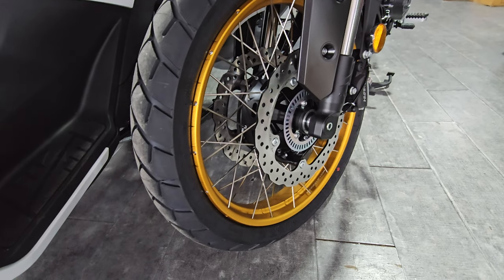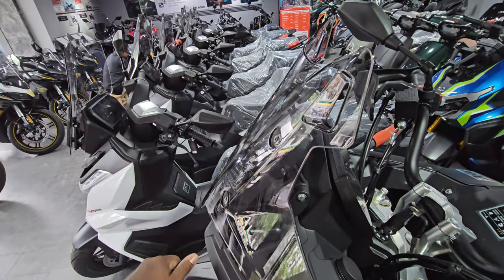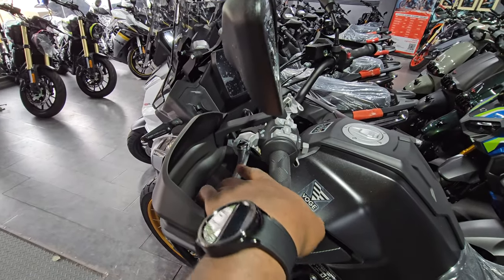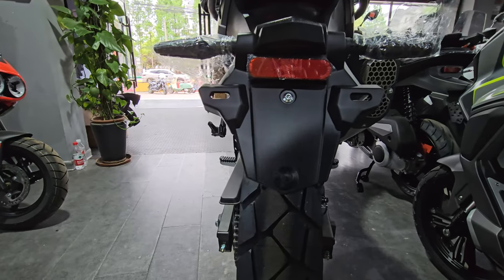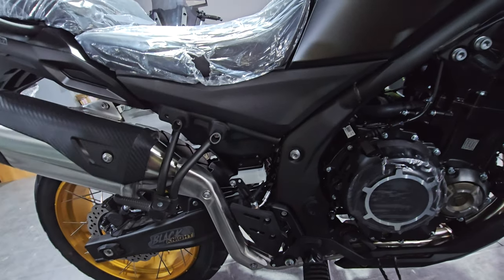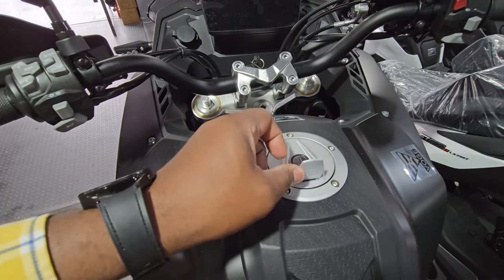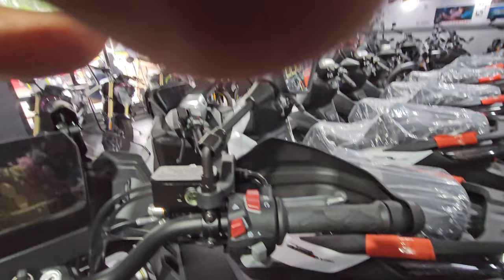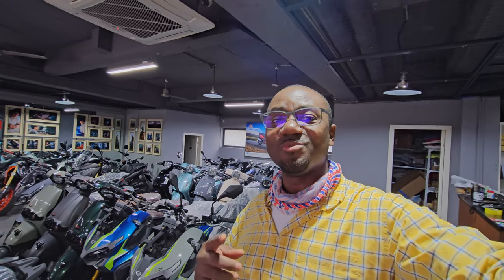2024 VOGE DS 525X Black Knight Edition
This is a detailed walkaround video of the newly-released 500cc Adventure Motorcycle from the VOGE brand. This video gives you a close up view of this amazing looking adventure motorcycle.